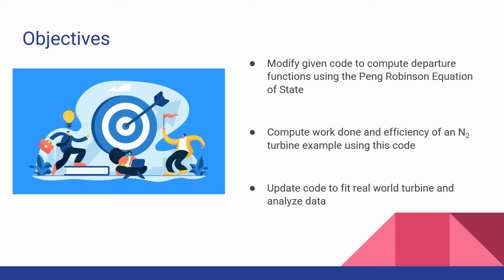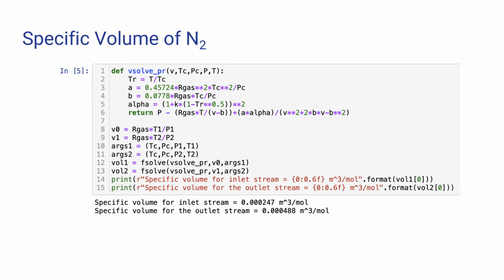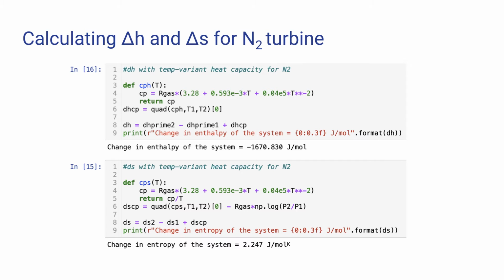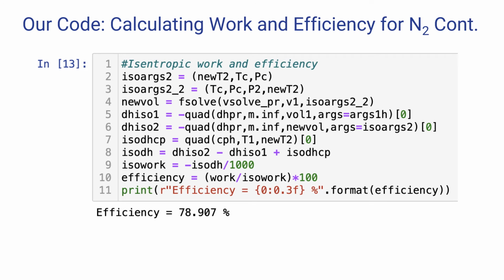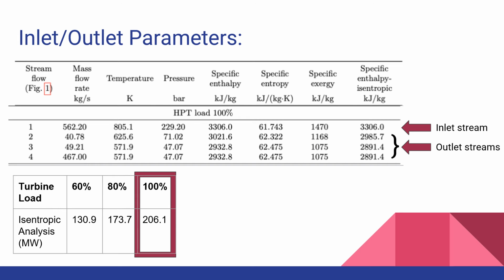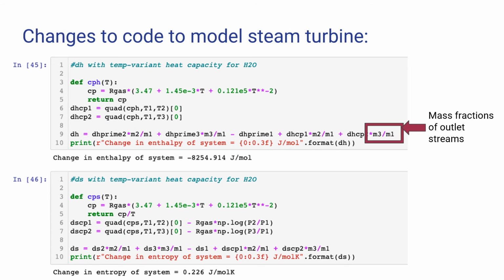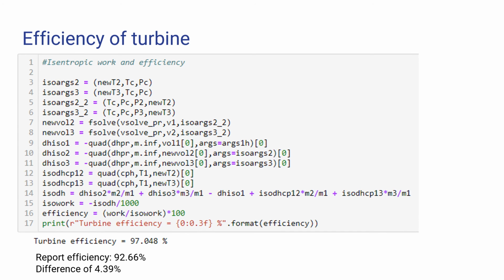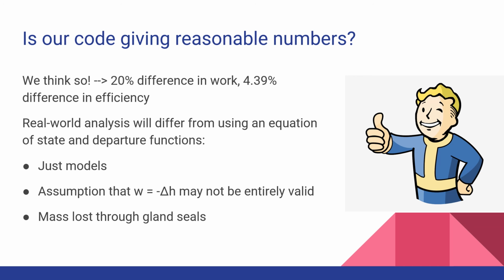CHE200 Project - Dombach, Scharf, Zheng